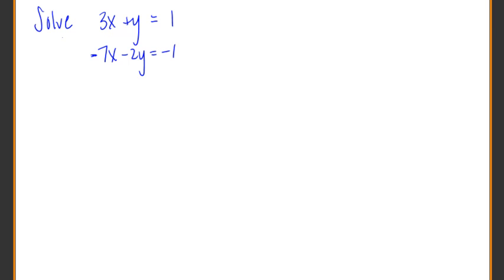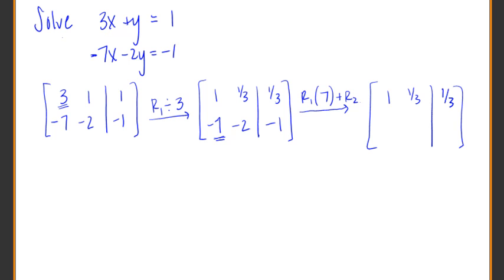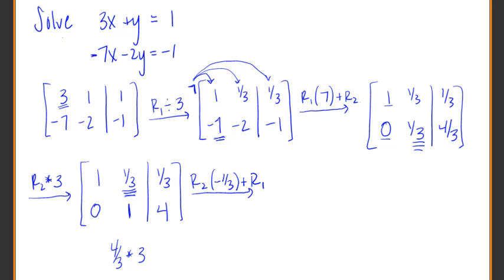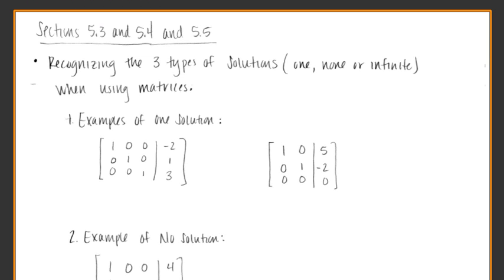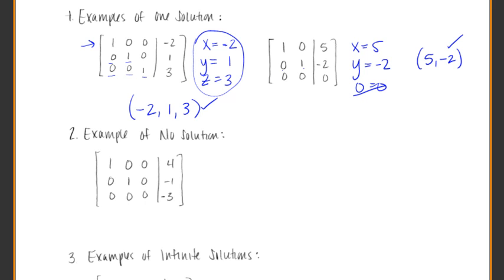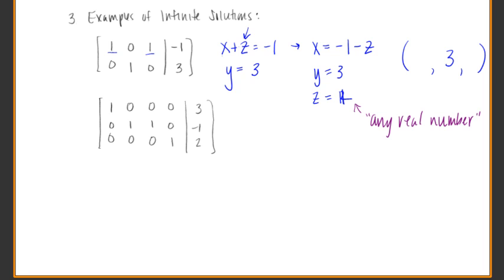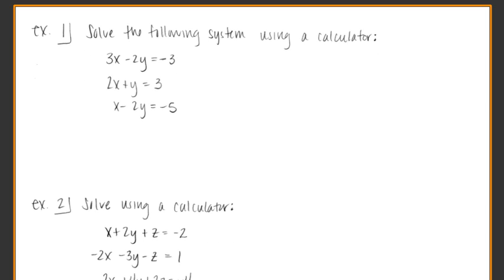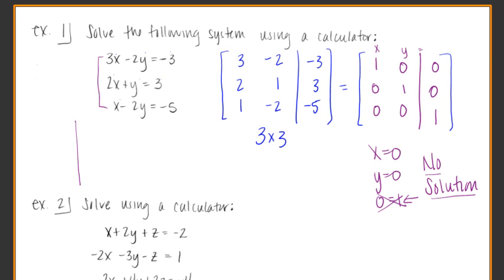1324 - Business Math 1 - 5.3, 5.4 & 5.5 - Part 1